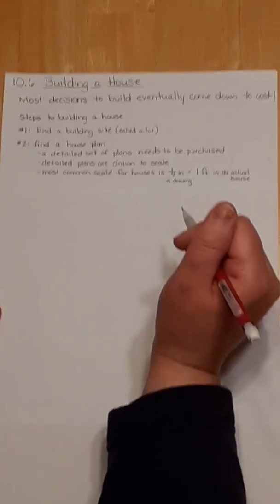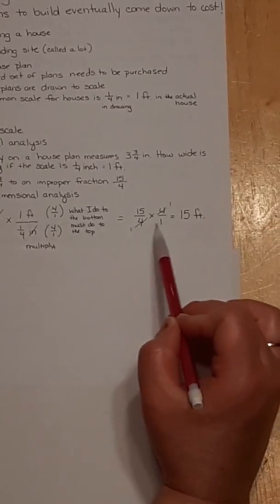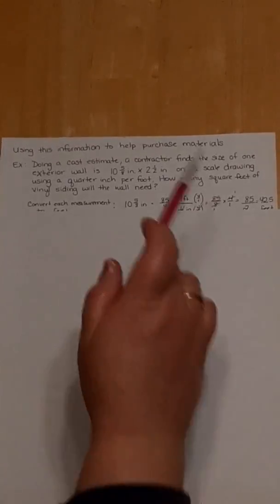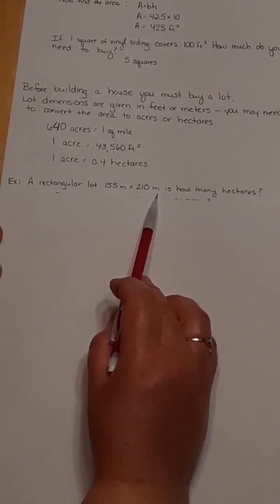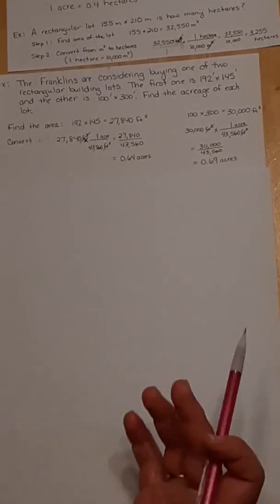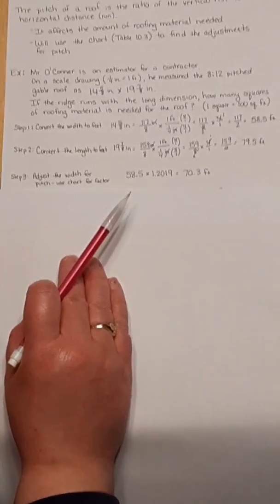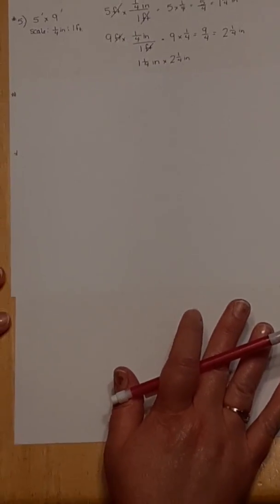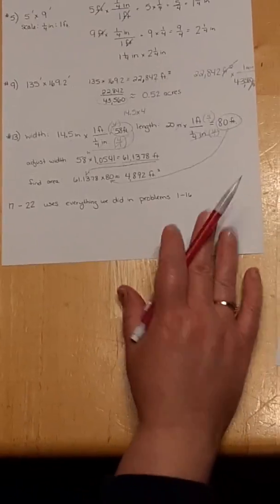Personal Finance 10.6 Building a House